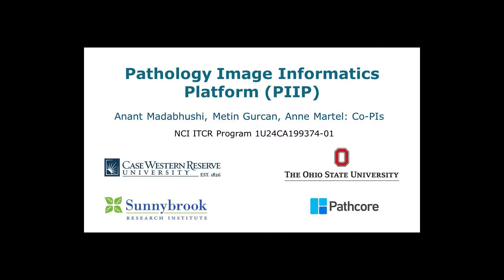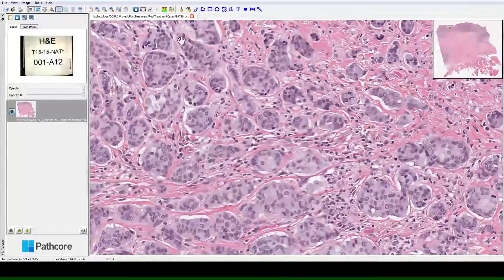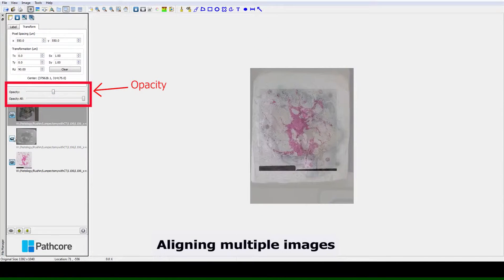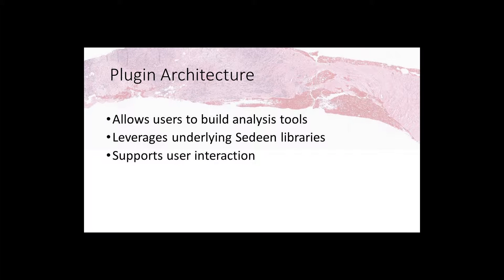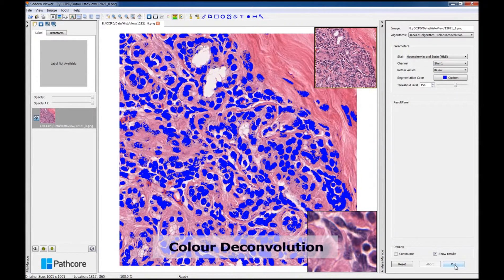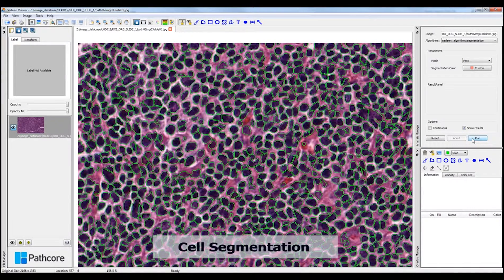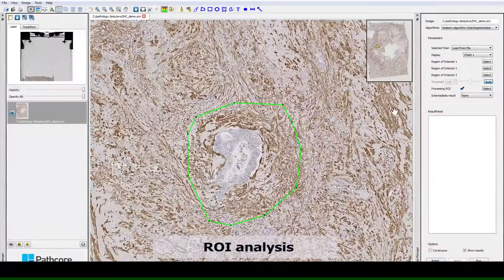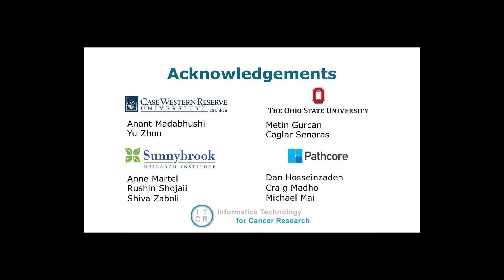PIIP: Intro to Sedeen - a freely available pathology viewer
This video provides a quick overview of the ITCR funded project  "Pathology Image Informatics Platform for Visualization, Analysis and Management" which will build on the .Sedeen Viewer.